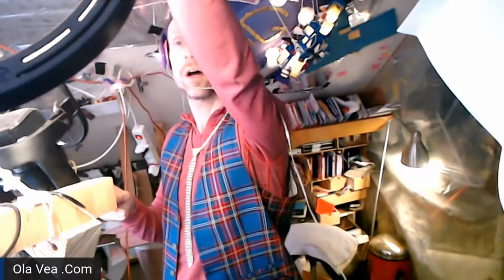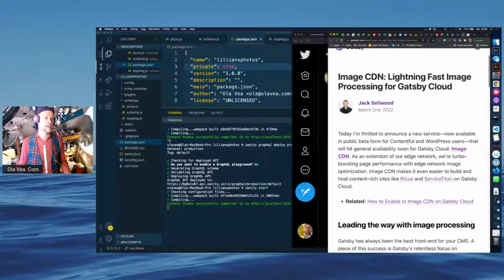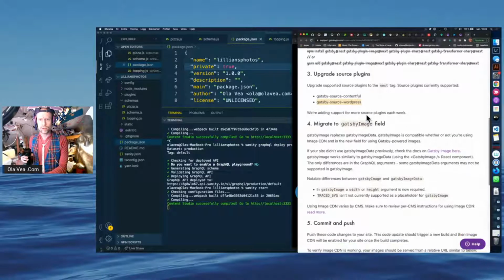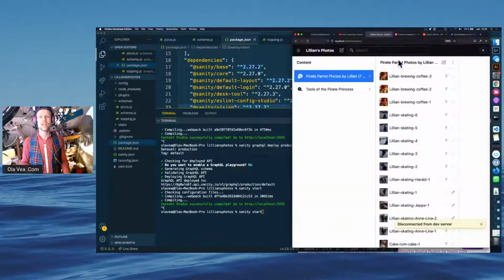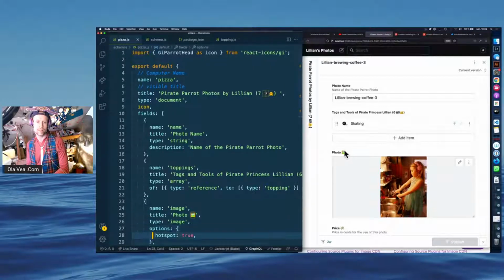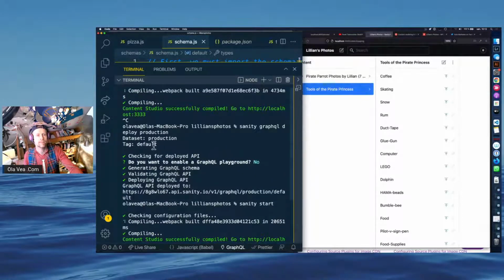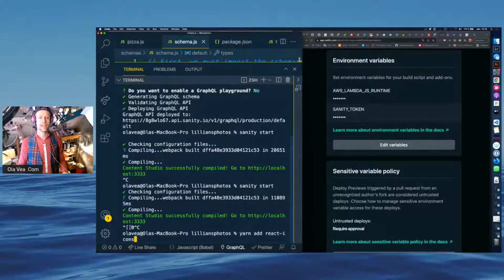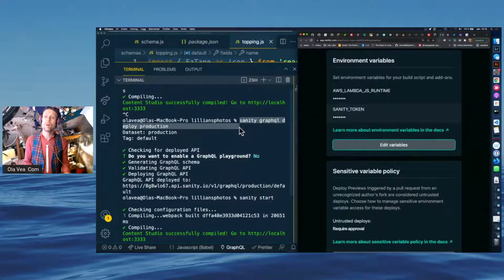🔴 ⛵ A new Sanity.io backend for photos by Lillian (7 🏴‍☠️👸) · OlaCast · Sunday #19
# Today's Skill-Builder-Session
What:
A new Sanity.io backend for photos by Lillian (7 🏴‍☠️👸)

Why:
To be ready to upgrade to the newest Sanity.io version when they add support for the new Image CDN from Gatsby

How:

# What is OlaCast?

Every Sunday Cap'n Ola does his Gatsby Skill-Builder-Session here on the Queen's channel.

She lives with Cap'n Ola and the Pirate Princess in Oslo, Norway!

- [Daily emails from the Queen and cap'n Ola on how to get the most out out Gatsby]